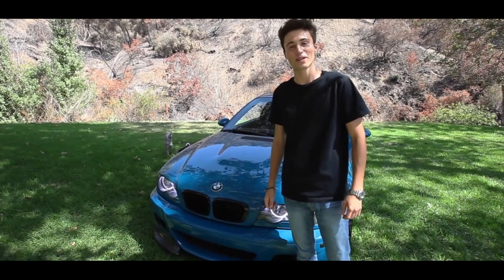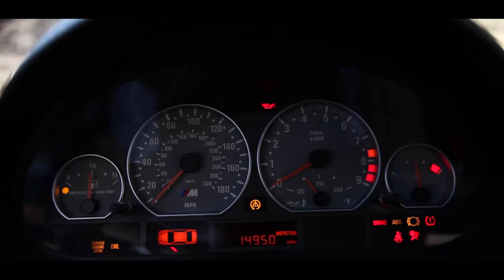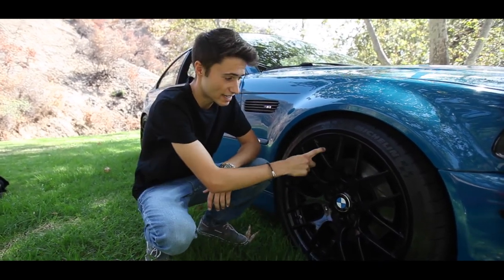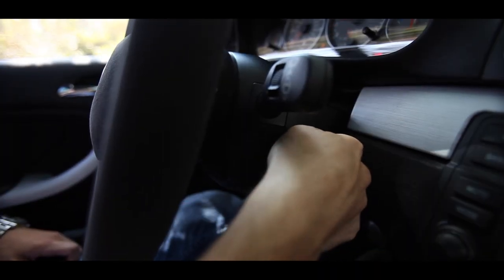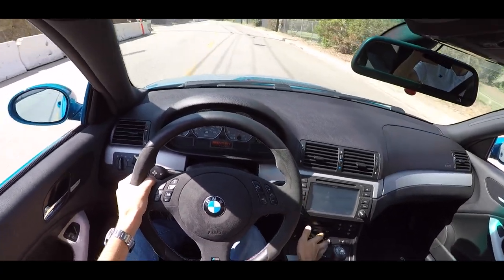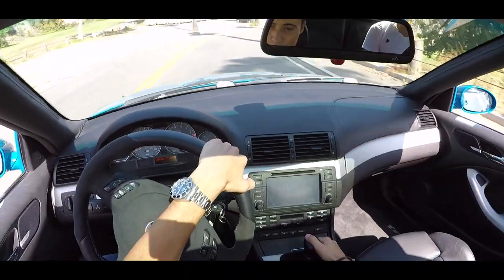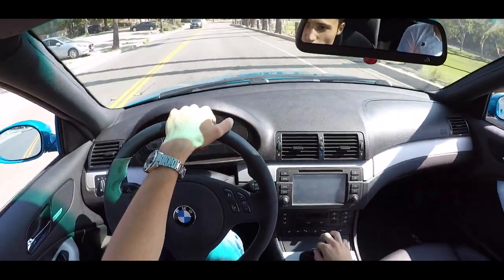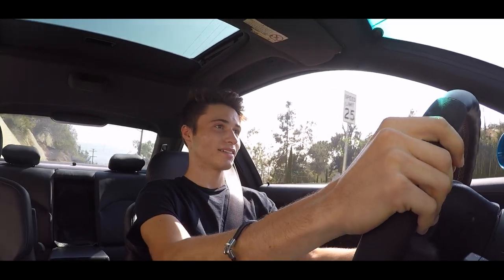BMW E46 M3 | The Ultimate Driving Machine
What's going on boys welcome back to the channel! Today we hop in my 2004 BMW E46 M3. This car is an original Laguna Seca Blue M3 with a true six speed manual gear box, yes three pedals... Car has a few modifications and is currently a garage queen next to our Z3 Mcoupe.